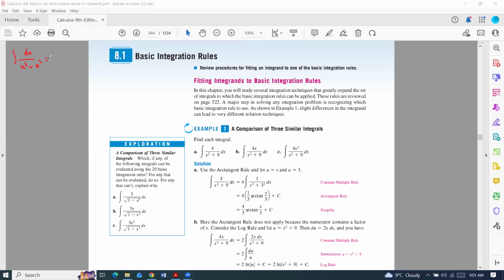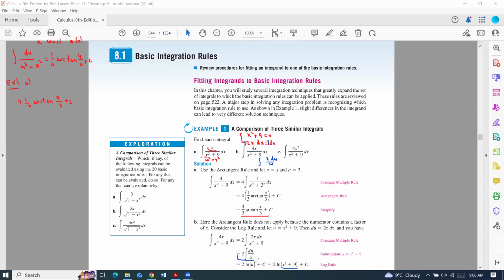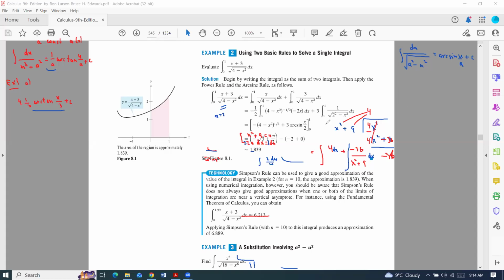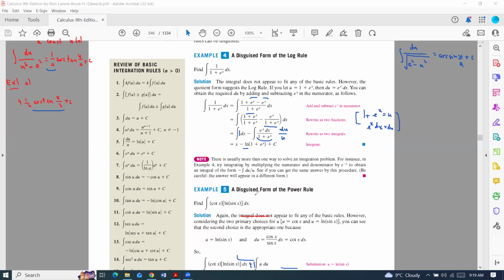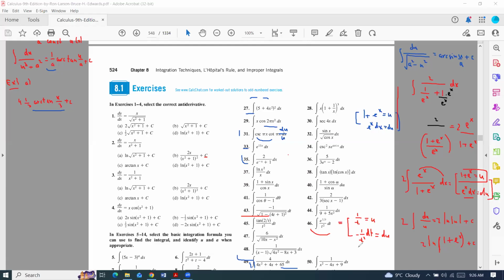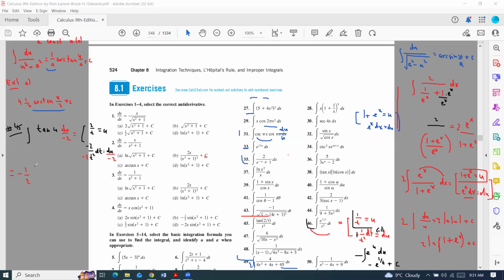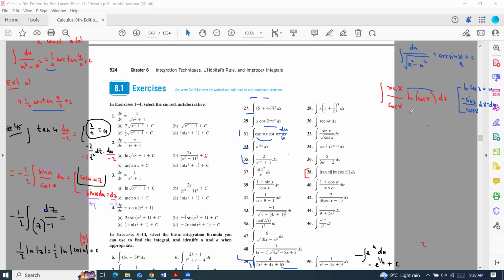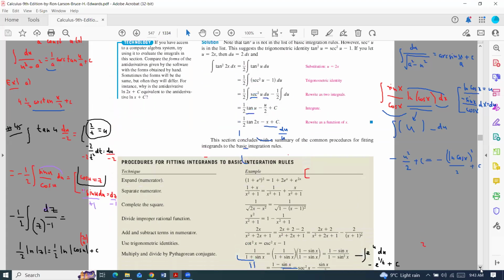2 Calculus 8